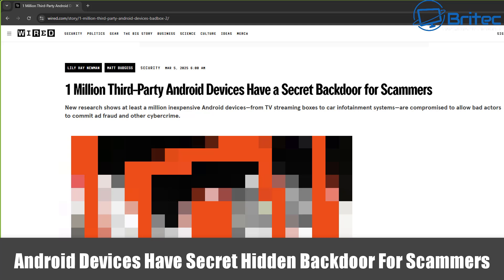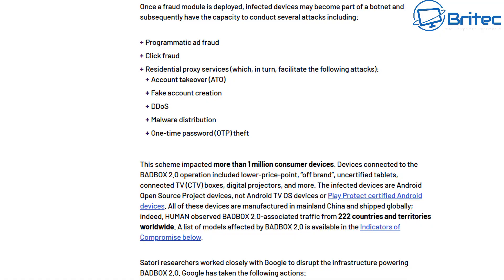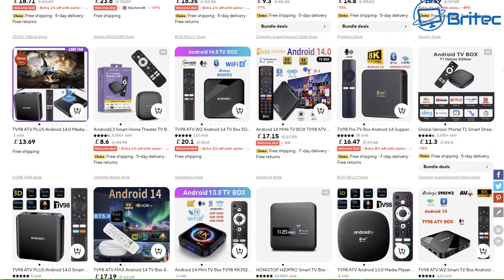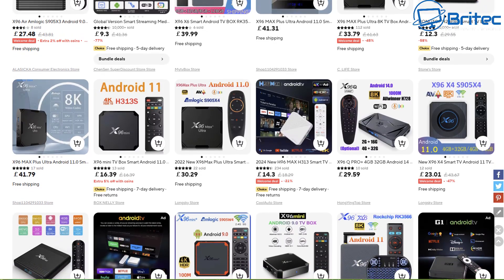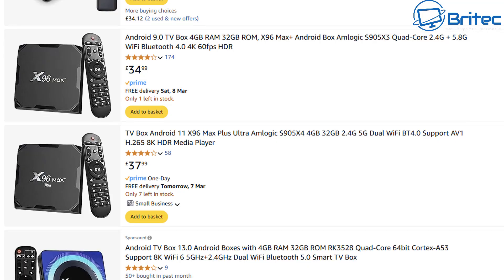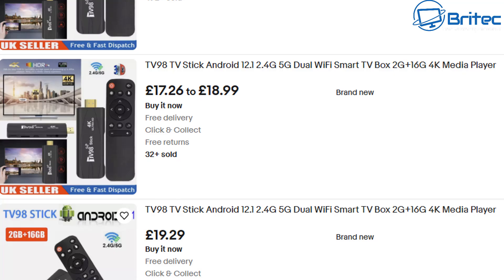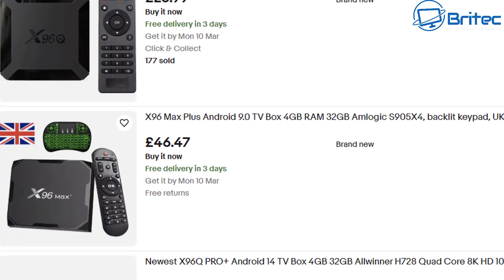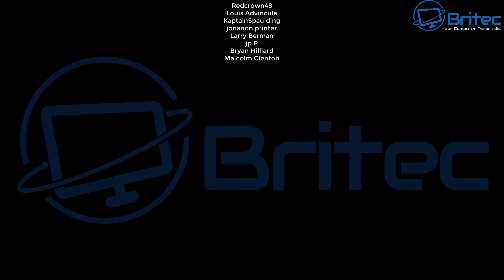Android Devices Have Secret Hidden Backdoor For Scammers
Today we take a look at how Android Devices Have Secret Hidden Backdoor For Scammers. These cheap Android TV Boxers are sold everywhere.
1 Million Third-Party Android Devices Have a Secret Backdoor for Scammers
New research shows at least a million inexpensive Android devices—from TV streaming boxes to car infotainment systems—are compromised to allow bad actors to commit ad fraud and other cybercrime.
Credit:
BADBOX 2.0 Targets Consumer Devices with Multiple Fraud Schemes